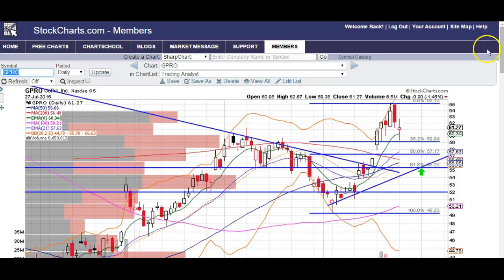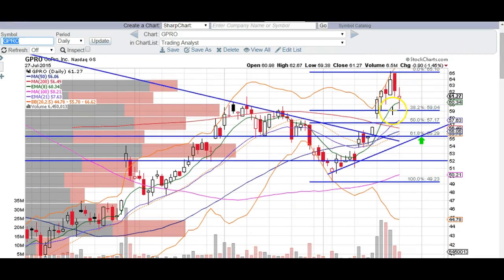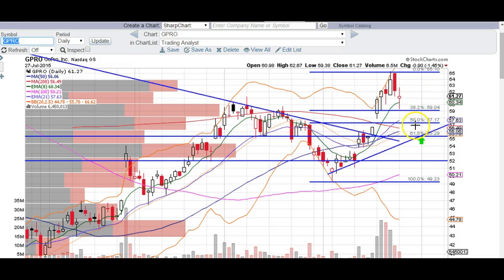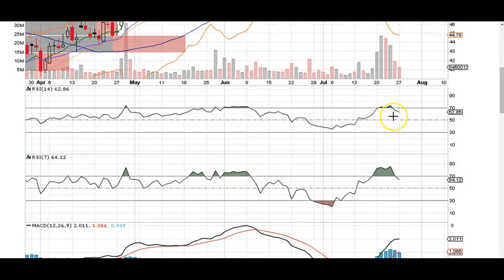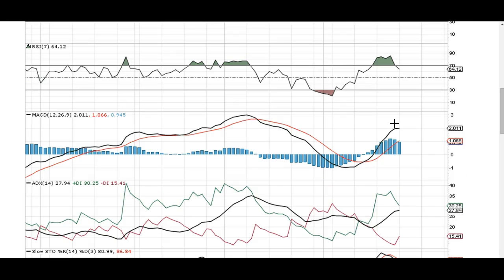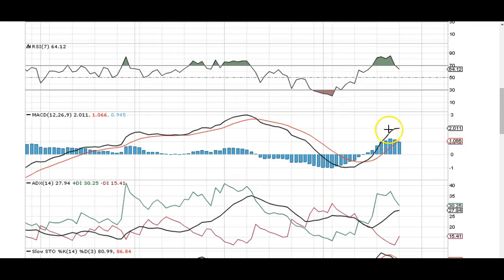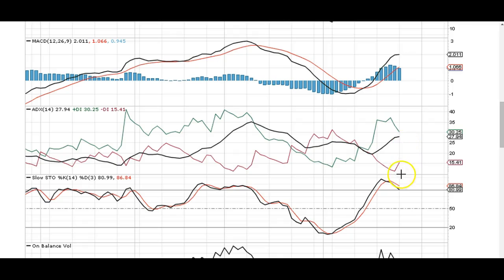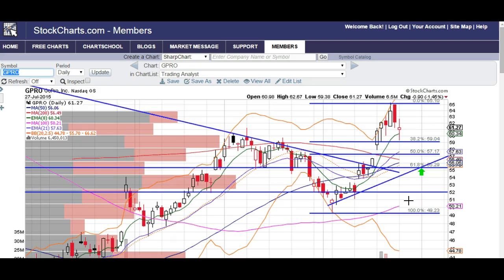GPRO chart technical analysis